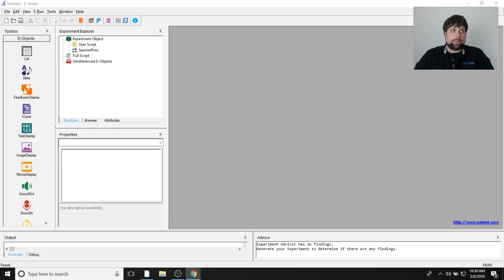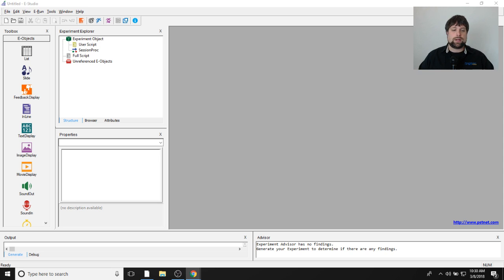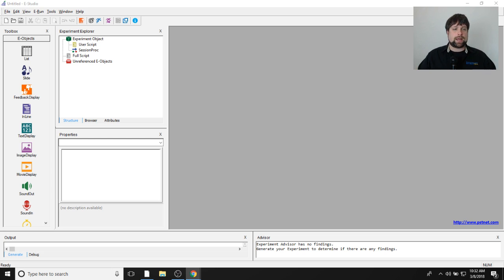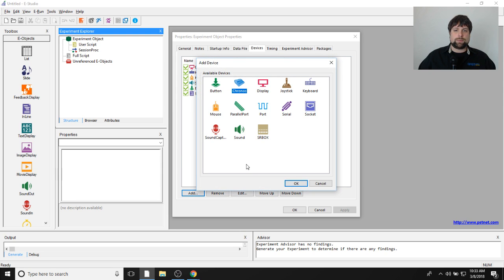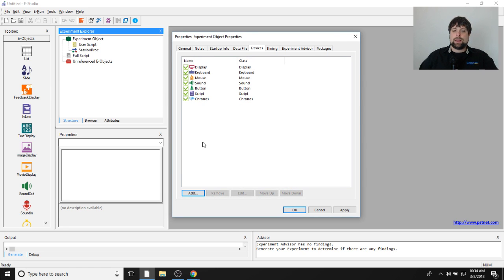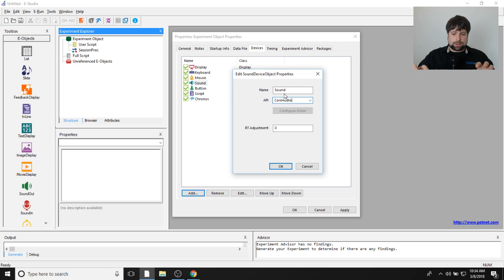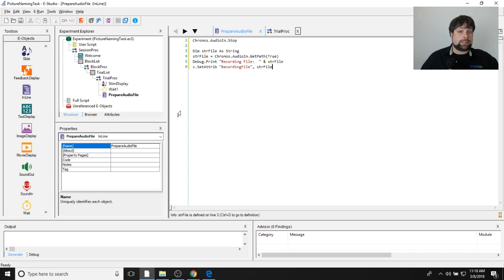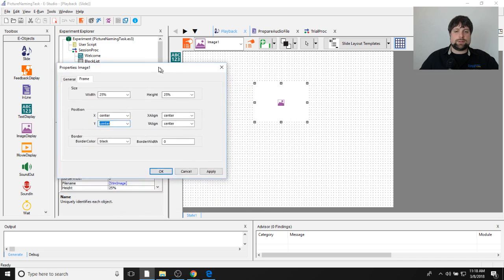E-Prime 3.0 Live Stream: Chronos Audio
In this live stream, we will discuss the best way to both play and record audio using Chronos!